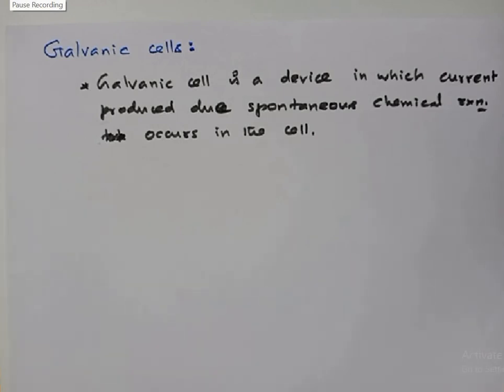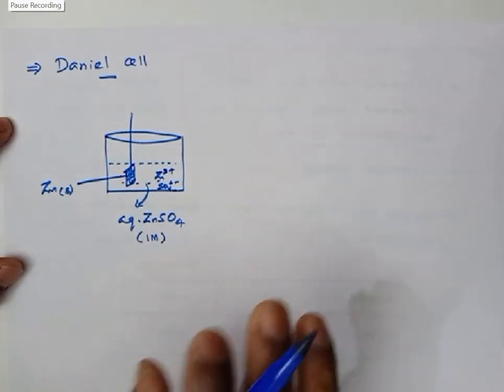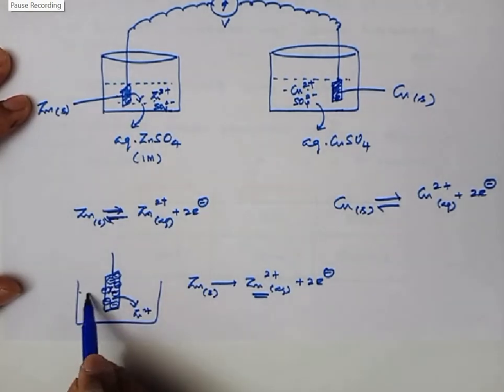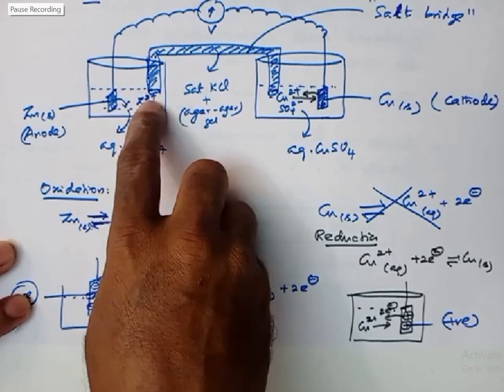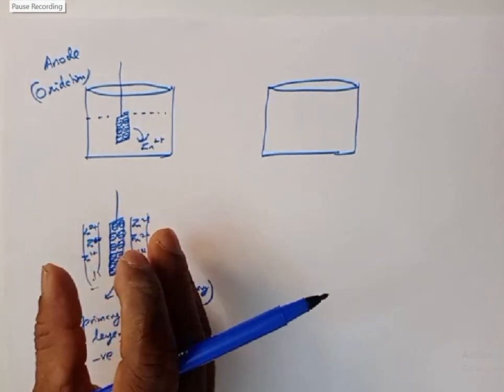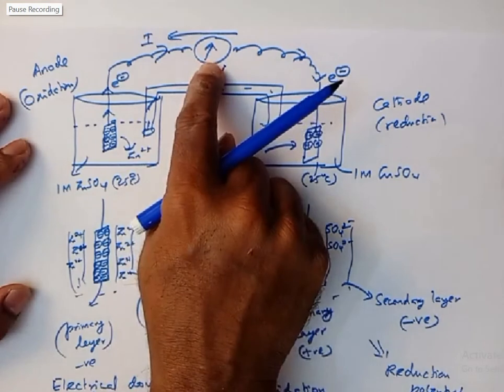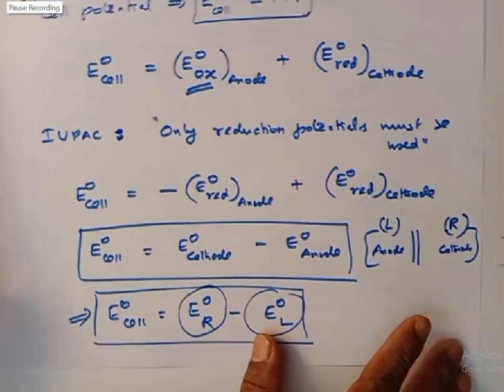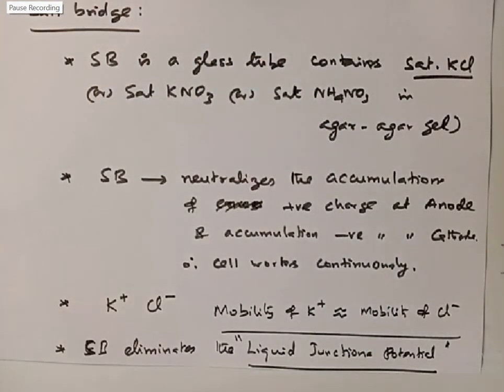ELECTROCHEMISTRY - PART 9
INTRODUCTION TO GALVANIC CELLS